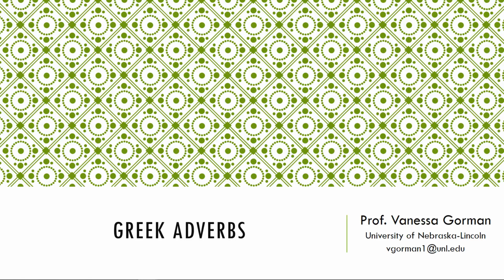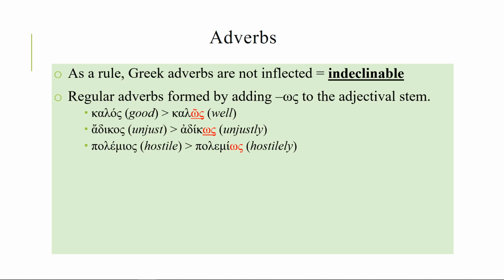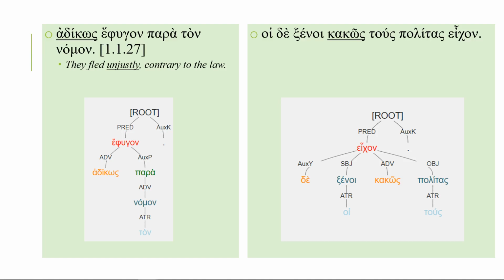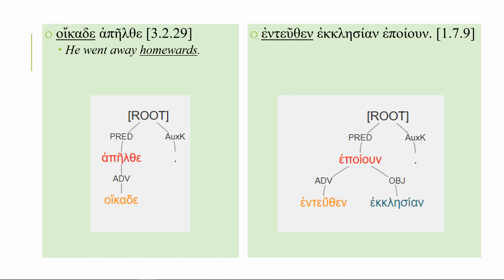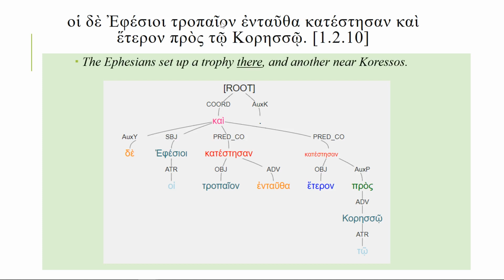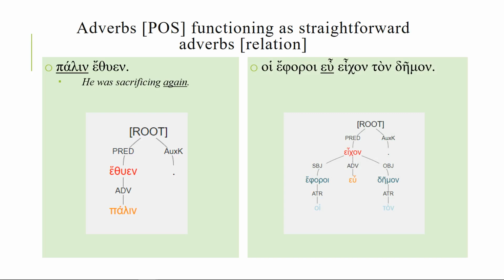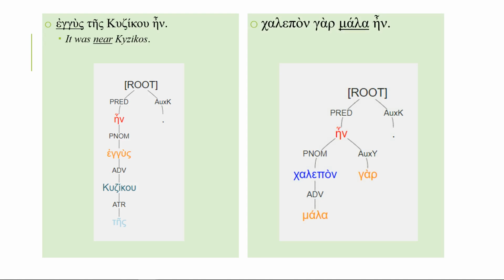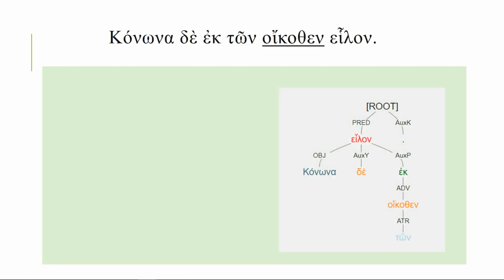Adverbs in Ancient Greek (low vol)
An introduction to adverb formation and use in ancient Greek and how to tree adverbs in dependency syntax.